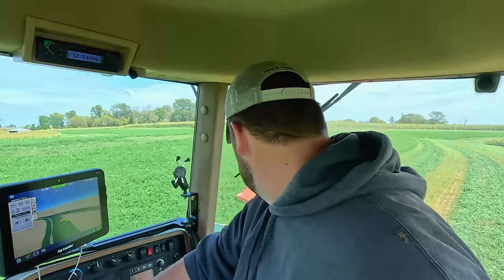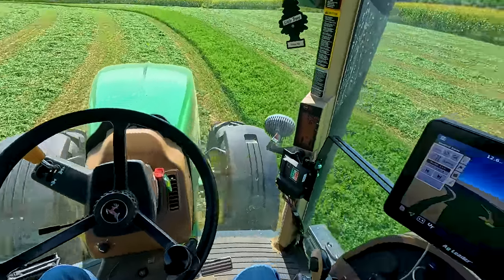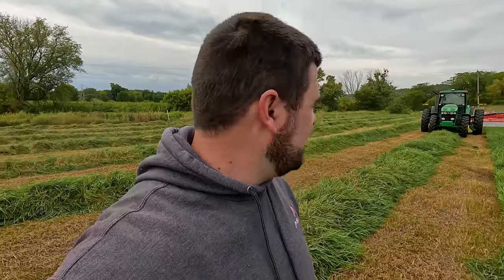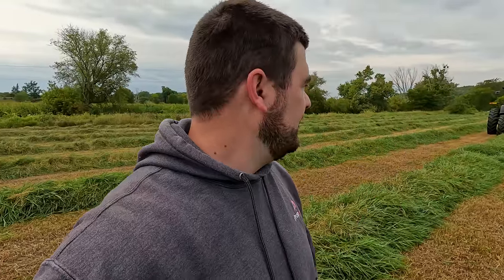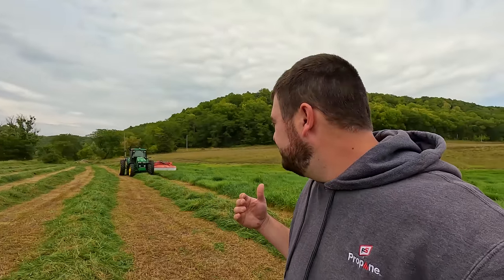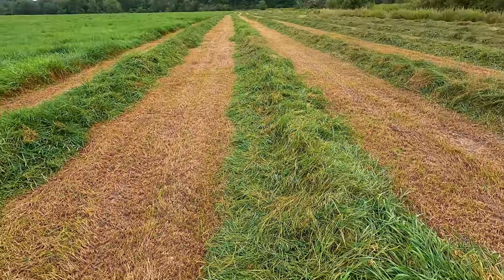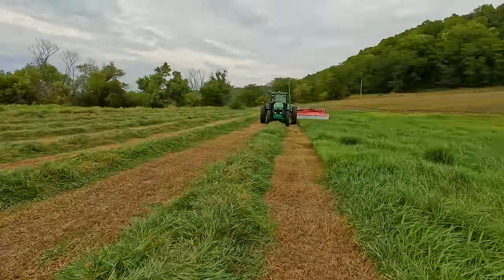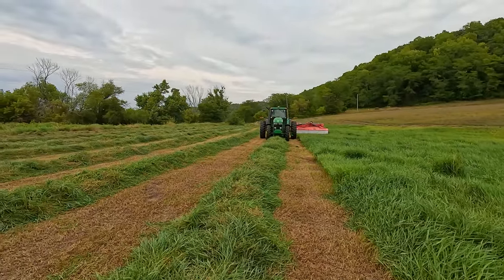Less Horsepower Believe It Or Not - John Deere 7920 & KUHN FC 4061 TCD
We got a chance to try our new 7920 on the KUHN FC 4061 TCD!

Farm Hands:
Karl